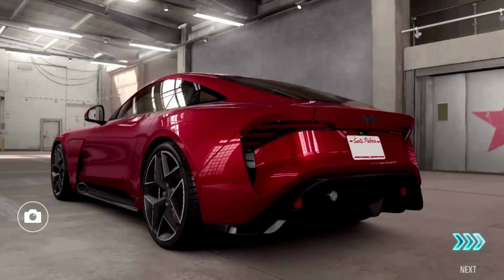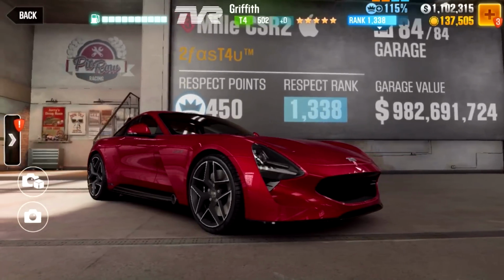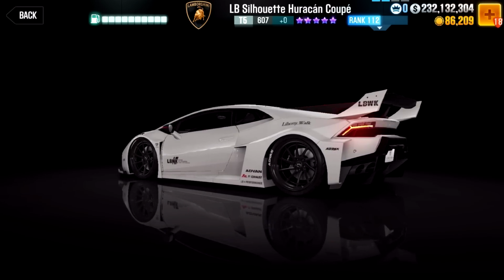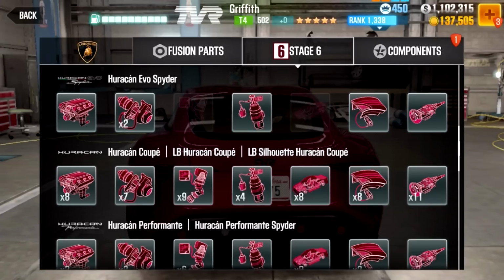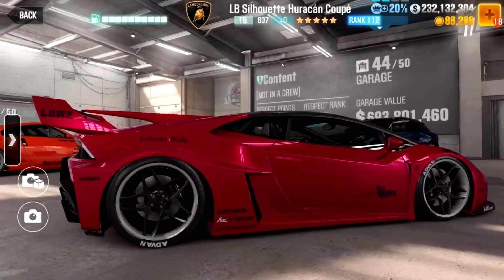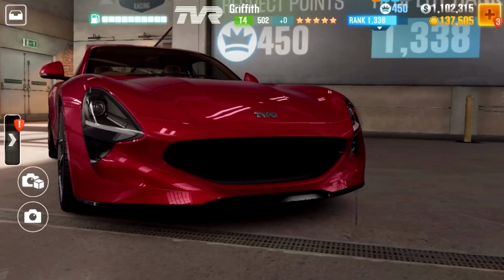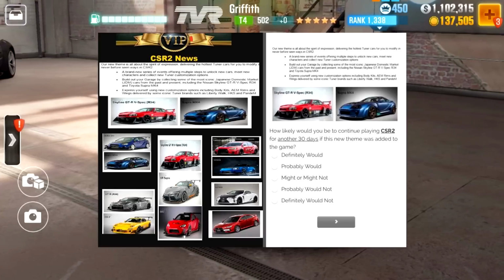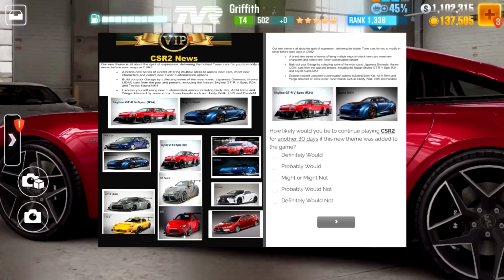CSR Racing 2 | Season #102: All You Need To Know + Update Talks & Bodykits/Wings/Rim Customization?!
[FREE] Juice WRLD Type Guitar Hip Hop Beat 2018 - "Ice" | Free Beat | Trap/Rap Instrumental 2019